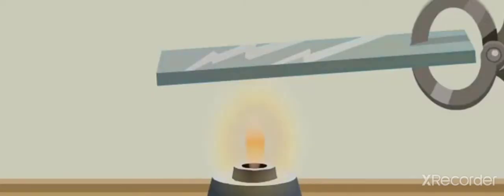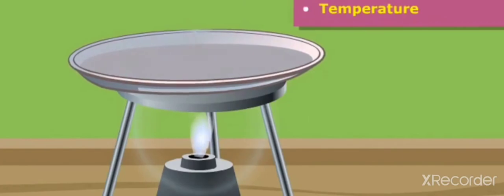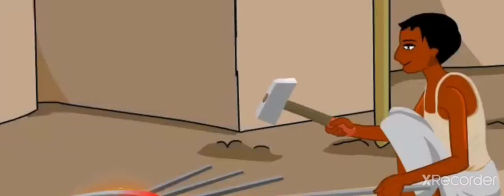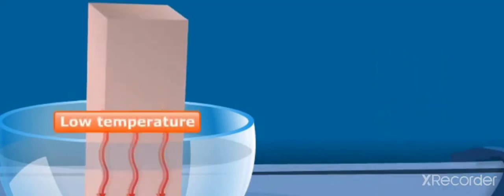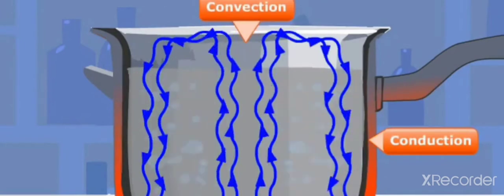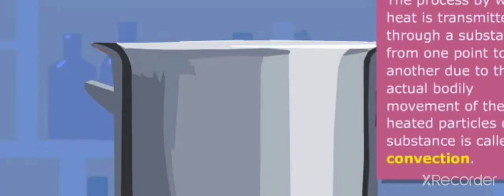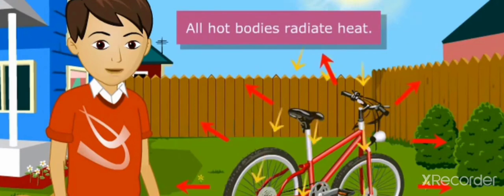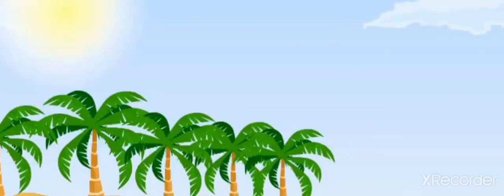class-7th ch-4(Heat)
Transfer of Heat by different mediums